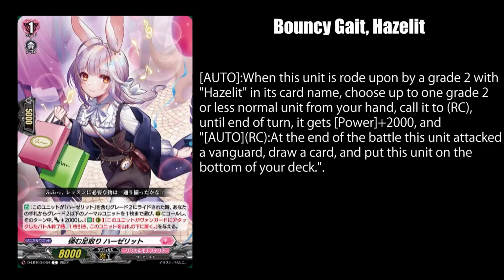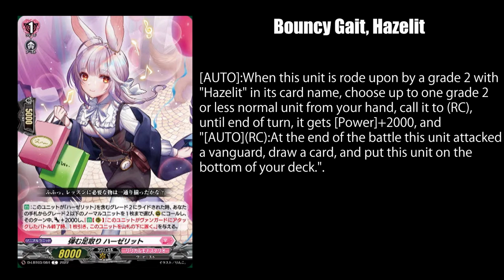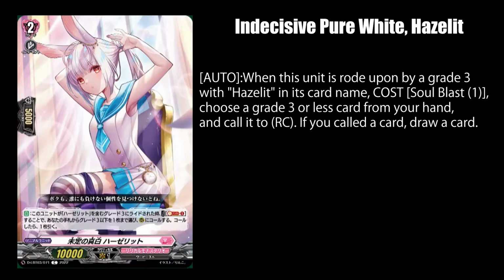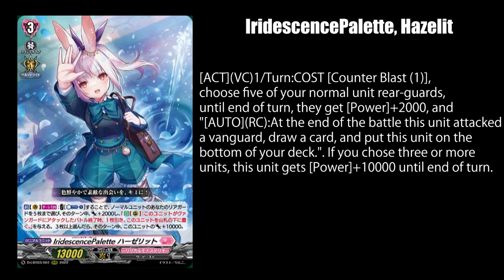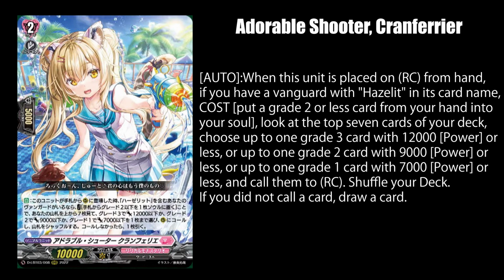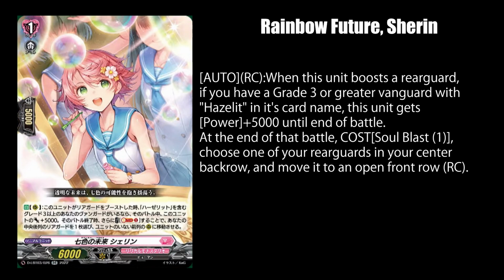【D-LBT03】Bun Leap Mechanic - Cardfight!! Vanguard COTD (08/11/2022)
COTD = Card of the Day